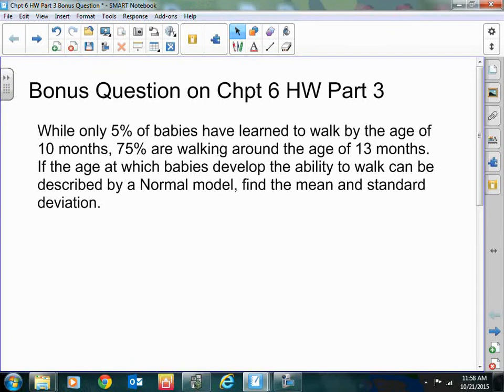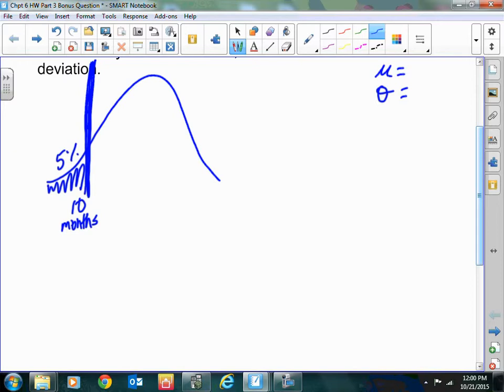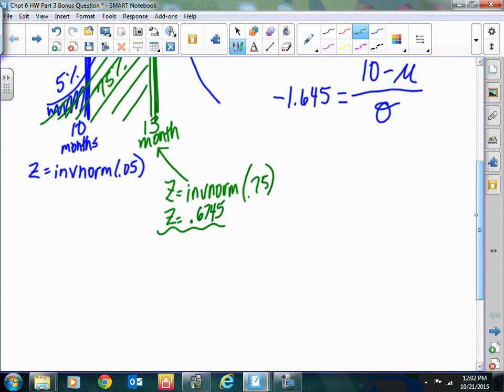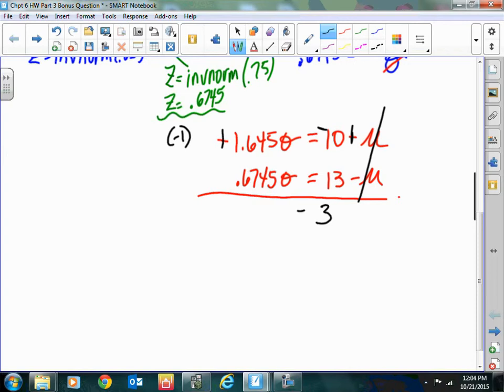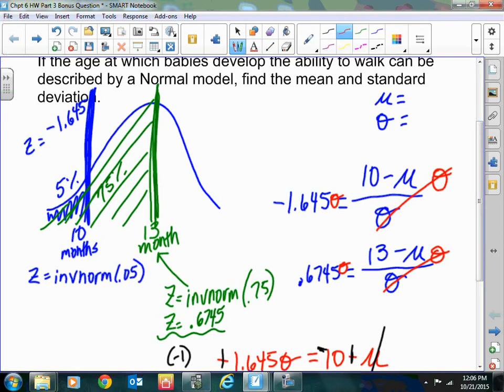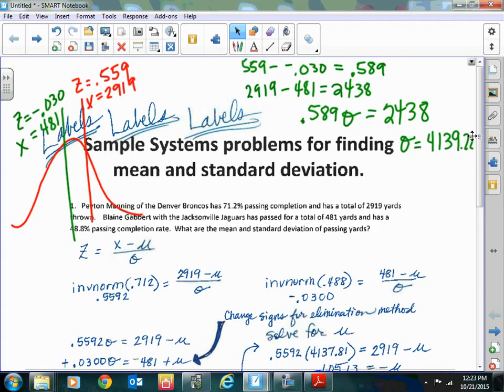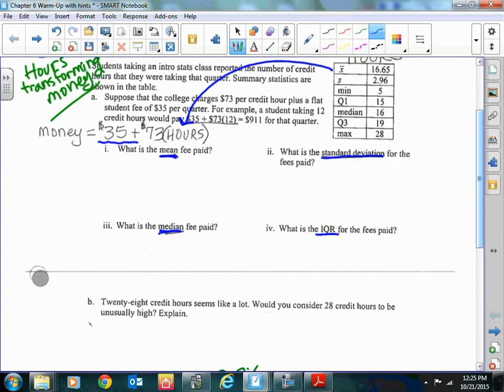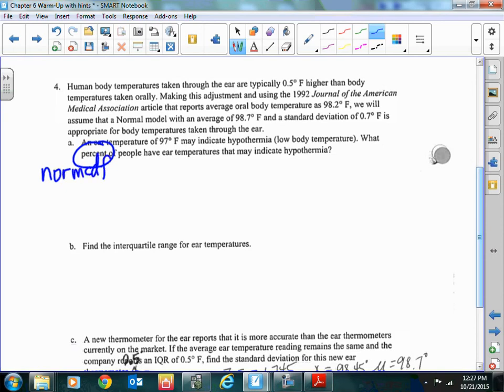Systems Notes Video Solving for Mean and Standard Deviation